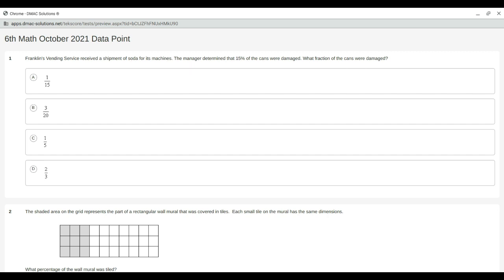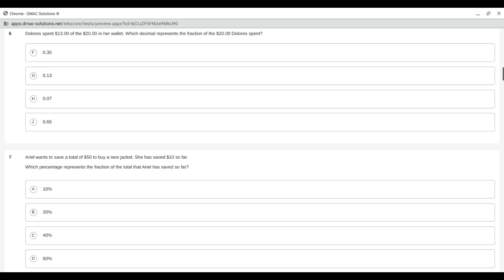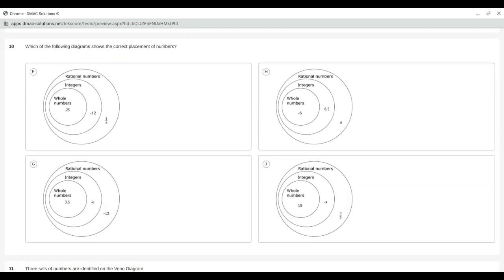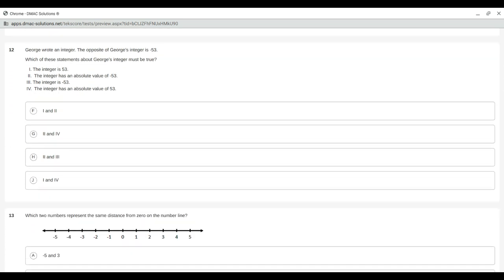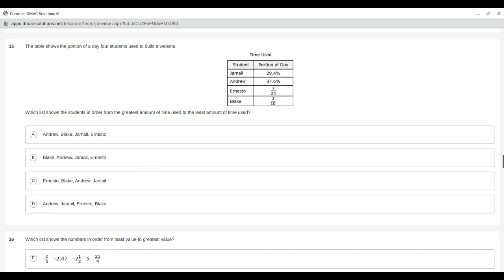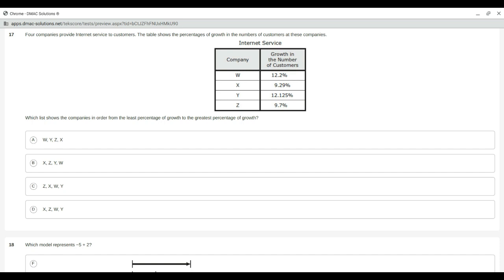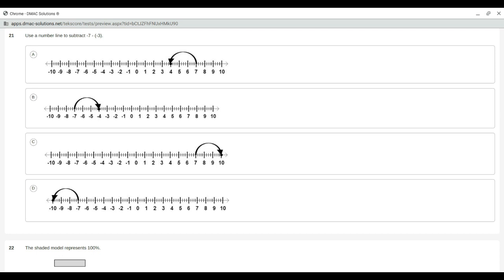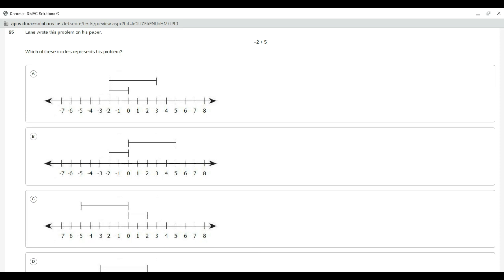6th Math BOY Data Point Assessent